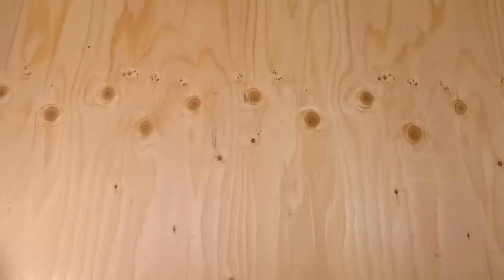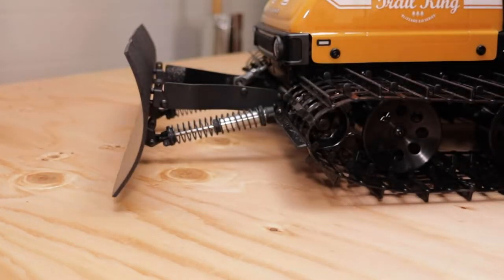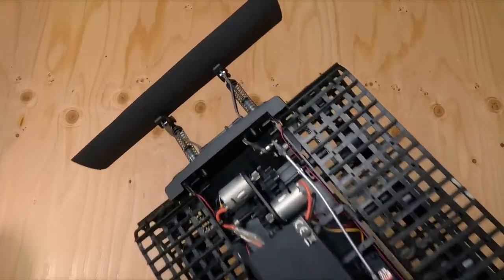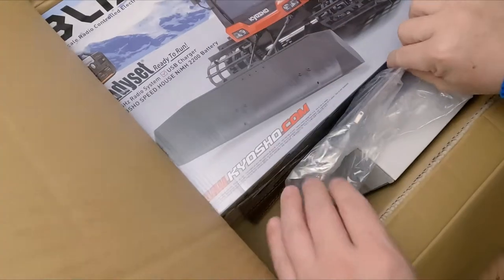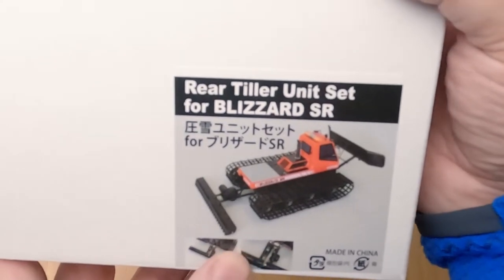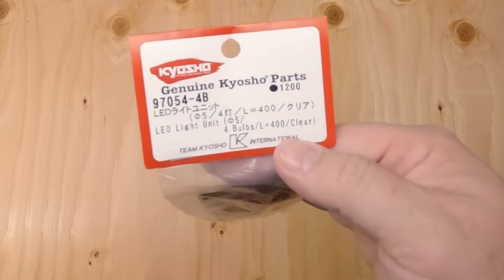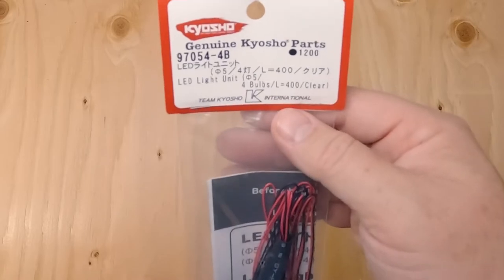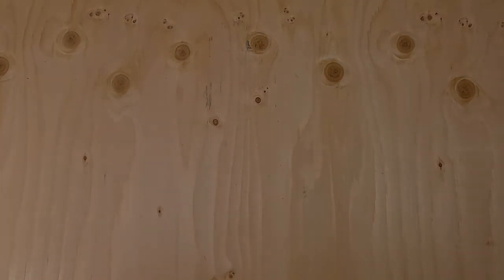We ❤️ Tracked Snow Vehicles! - Mail Call No. 1 - RC Stories Garage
In this episode of RC Stories Garage we tackle our first Mail Call! With winter arriving for real here in Canada, I’ve been running my Kyosho Trail King a lot. I decided to add the Kyosho Blizzard 2.0 to the fleet.

Cameras: GoPro Hero10 and Canon EOS M5 with EF-M 28mm Macro
Audio: Handy H4n Recorder
Software: Adobe Premiere